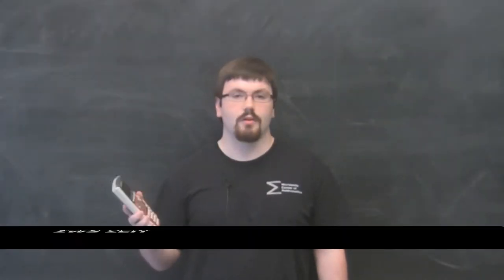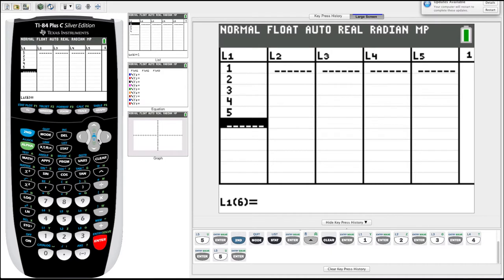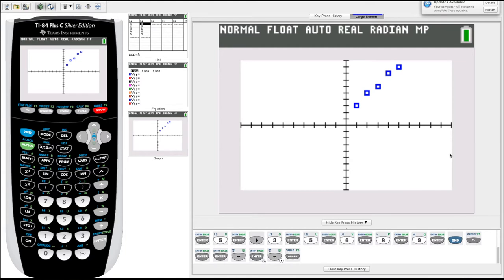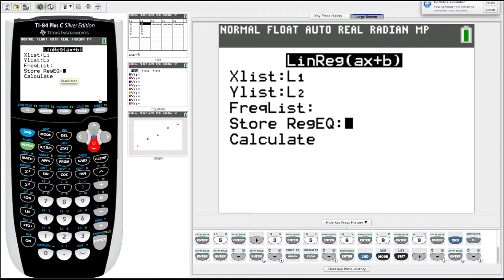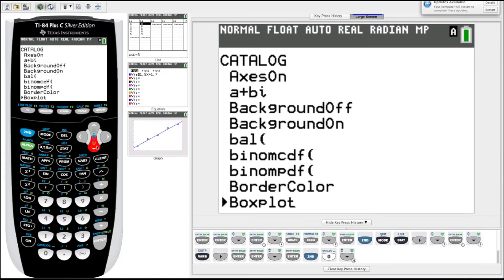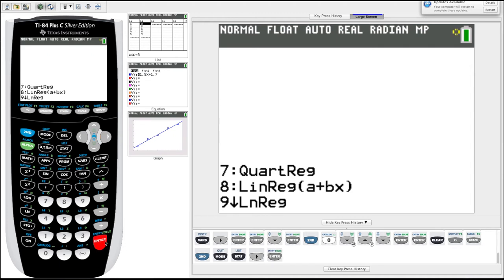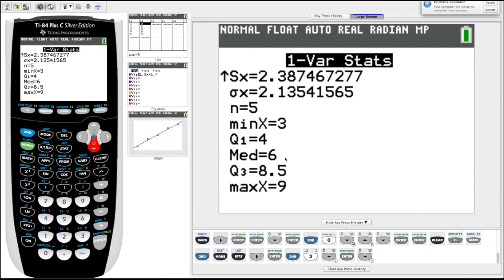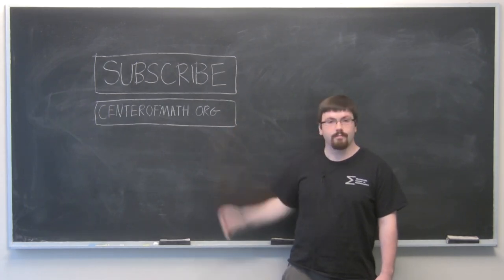TI-84 Graphing Calculator Guide: Statistics old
This is Tom walking you through some of the statistics features of your TI-84 graphing calculator.